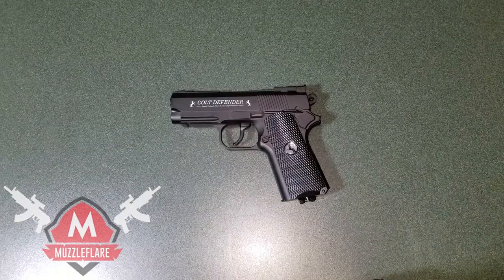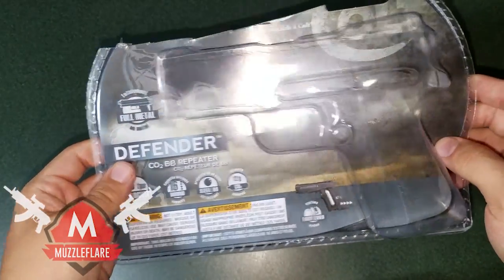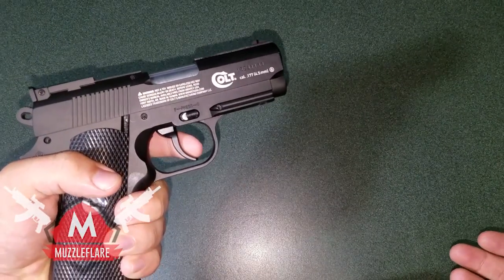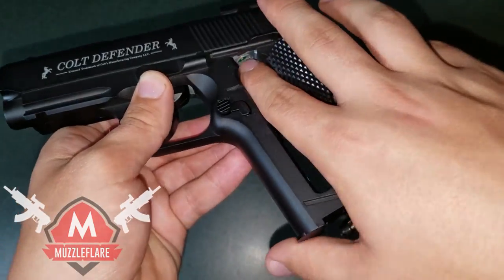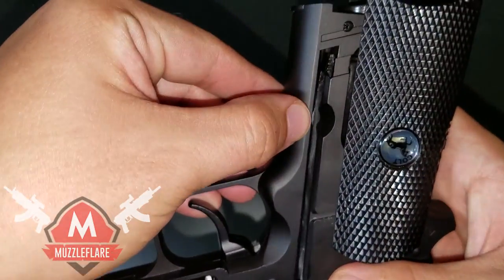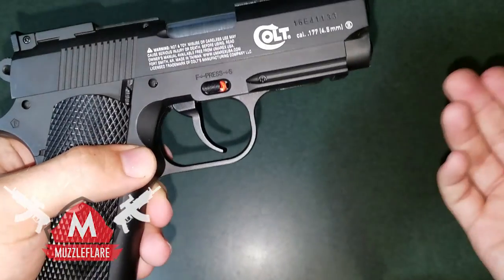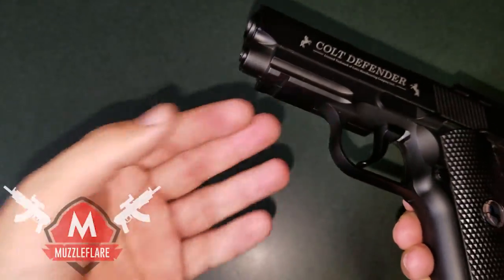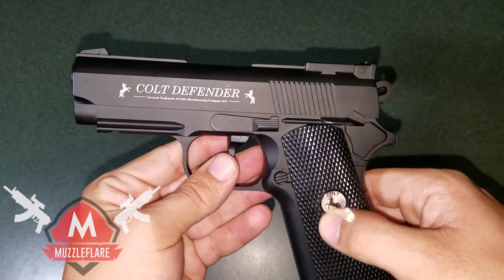Air Gun Review - Umarex Colt Defender .177 CO2 BB Pistol Review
Today we're going to be doing the table top review for the Umarex Colt Defender BB pistol. It's a full metal pistol (grip excluded) made by Colt and is an absolute joy to have. It feel very real in your hands, has a good amount of power, and is just a nice little gun in general. Let me know what you think of this review for the Umarex Colt Defender .177 CO2 BB pistol down below!

Be sure to tap that like button for more reviews and let me know what gun you want me to review next!

Products:
► Umarex Pellets
► Pistol Holster
► Safety Glasses